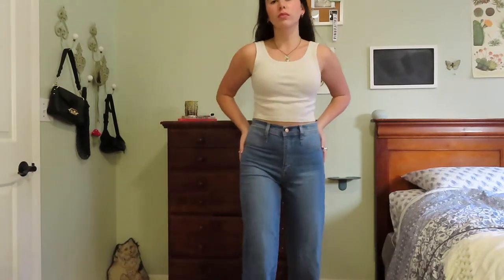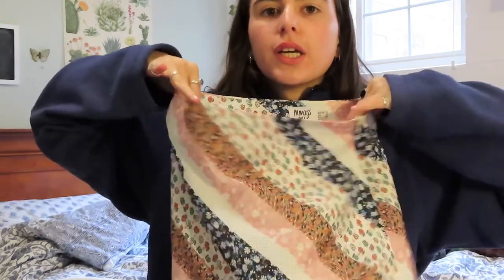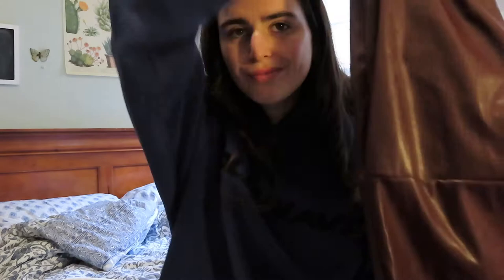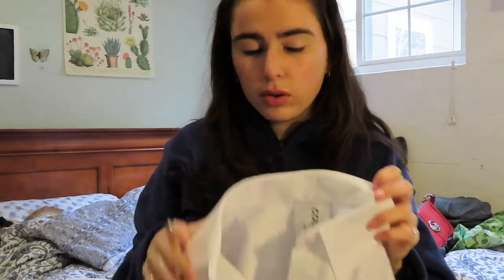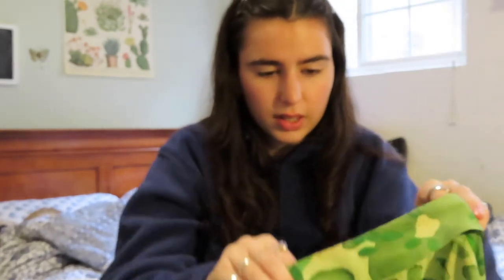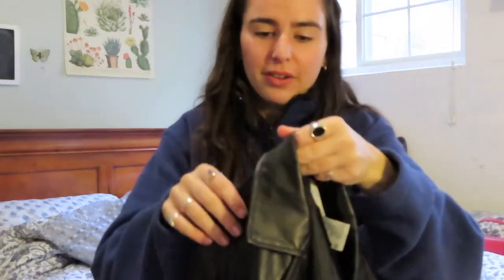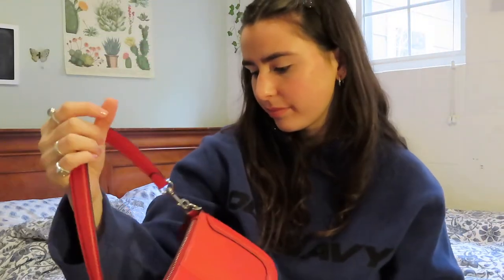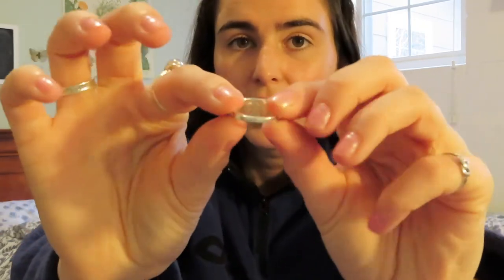WINTER TRY ON HAUL - Revice Denim, ASOS, Set Active, Tiger Mist, Ana Luisa, and more!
Guess Purse